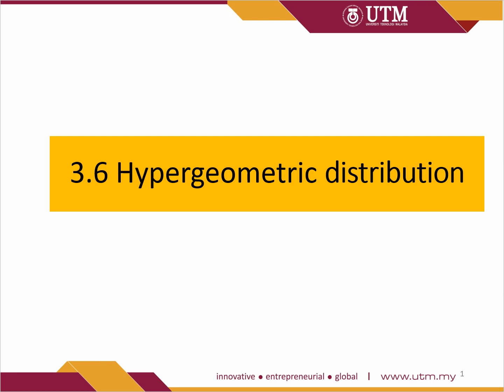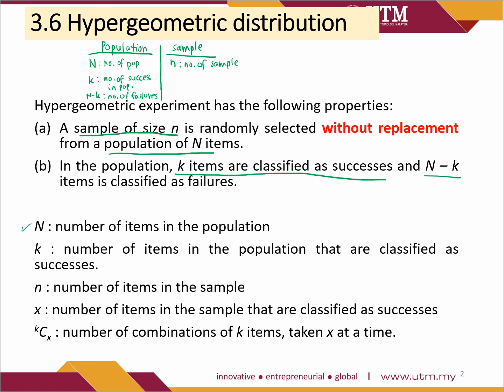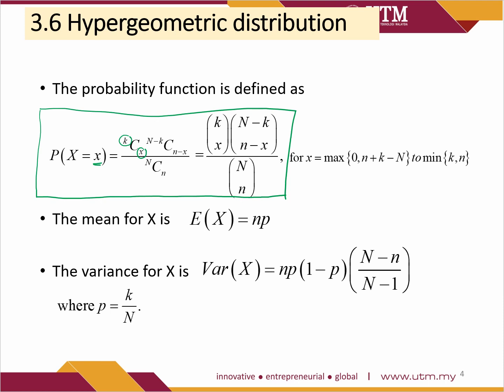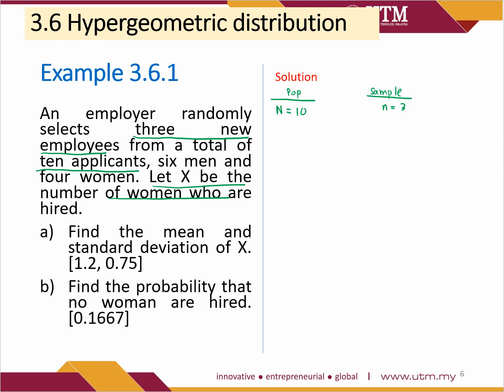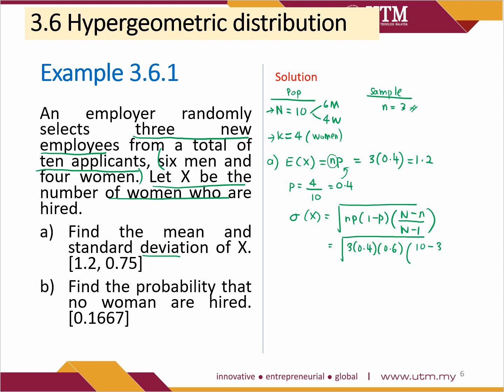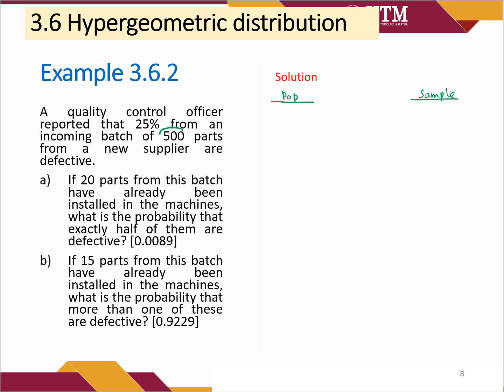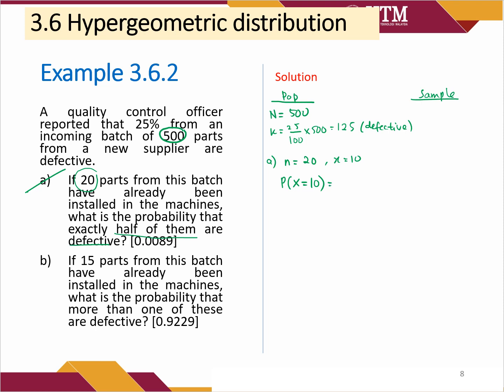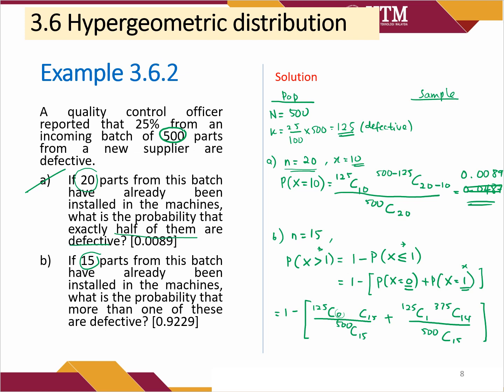3.6 Hypergeometric Distribution